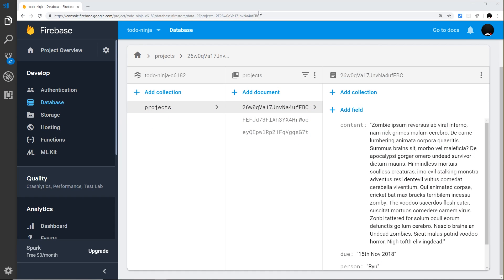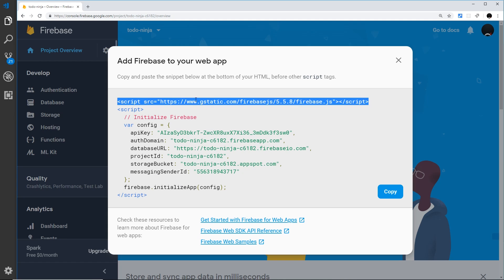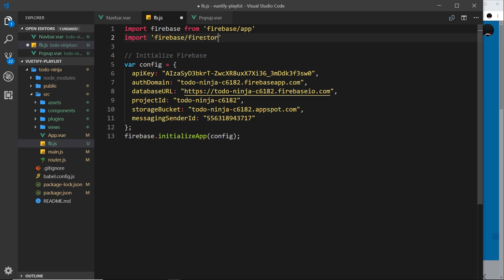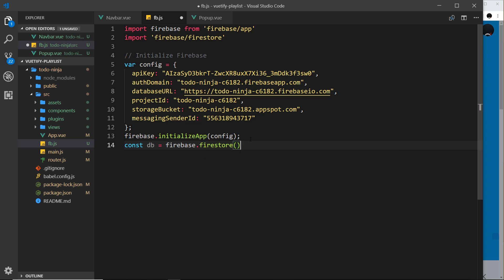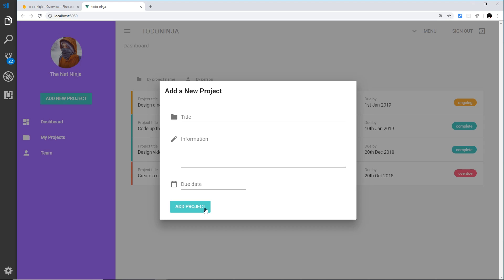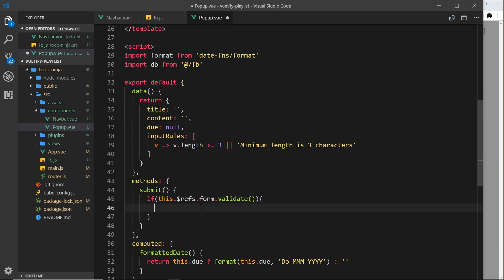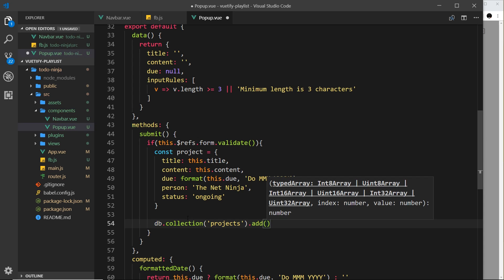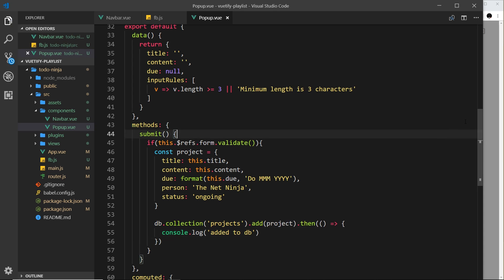Vuetify Tutorial #28 - Adding Firestore Data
Hey gang, in this tutorial we'll connect our Vue app with our Firestore database and use our project form to add data to it.